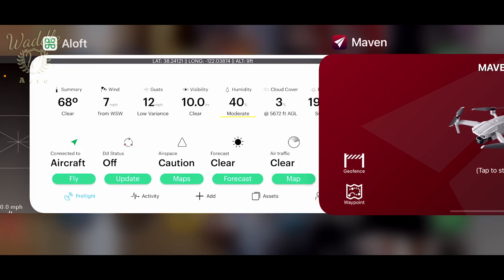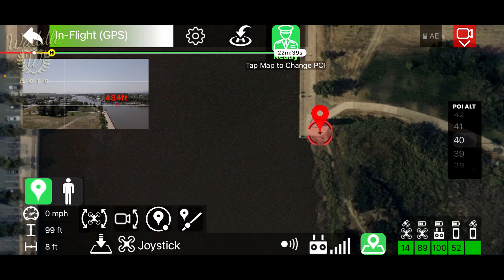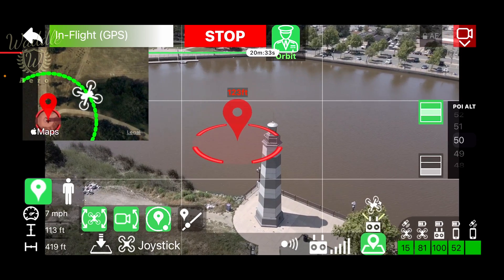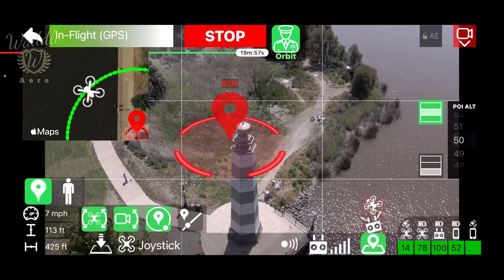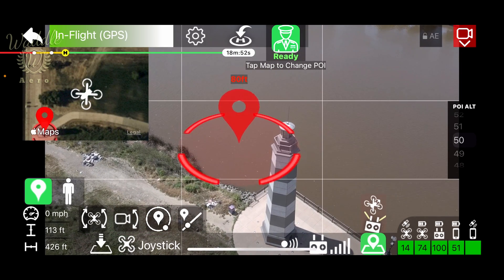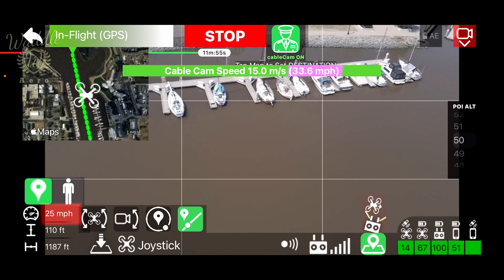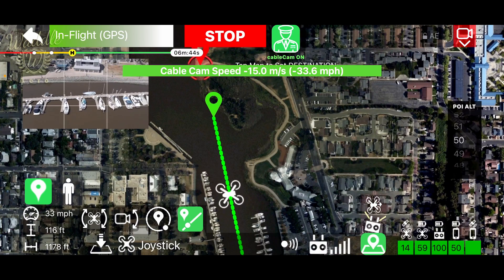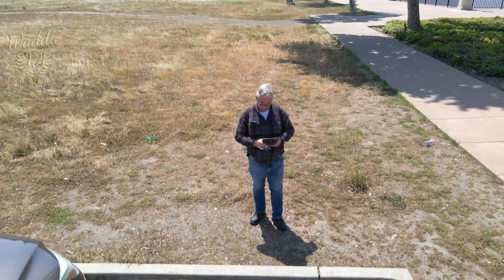Mastering Maven for DJI: Orbit and Cable Cam -Episode 8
Episode 8: Virtual Copilot Orbit and Cable Cam

Maven Pilot, is an iOs App designed to provide the most intuitive yet powerful Waypoint mission functionality, it comes with all the features you’ve always wanted

     • Waypoint Missions
     • GPS Follow / Track ME
     • VR with Head Tracking
     • Polygonal Geofence
     • Headless Modes (Course Lock, Home Lock)
     • Cable Cam
     • Automatic Orbit

THE APP IS COMPATIBLE AND OPTIMISED FOR:
Mavic Mini, Mavic Mini 2, Mavic Mini SE, Mavic Air, Mavic Air 2, Mavic Air 2S
Mavic 2 Pro, Mavic 2 Zoom, Mavic 2 Enterprise, Mavic 2 Enterprise Dual
Mavic Pro, Mavic Pro Alpine, Mavic Pro Platinum, Spark, Phantom 3 series, Phantom 4 series

00:00 - Intro
00:07 - Orbit
00:18 - Weather with Aloft
00:56 - Setting POI
01:04 - POI Focus Altitude
01:33 - Adjusting Orbit Radius
01:43 - Setting Orbit Speed and Direction
02:36 - Change POI Position in Frame
03:02 - Changing Orbit Direction
03:33 - Cable Cam
03:49 - Setting Cable Cam End Point
04:17 - Headwind Squirrel Moment
05:38 - Win a FREE copy of Maven